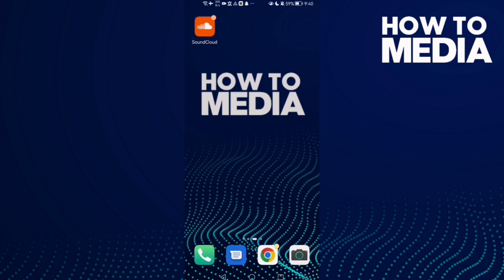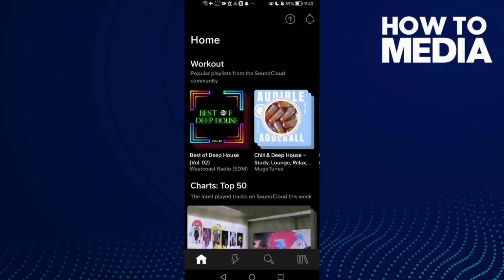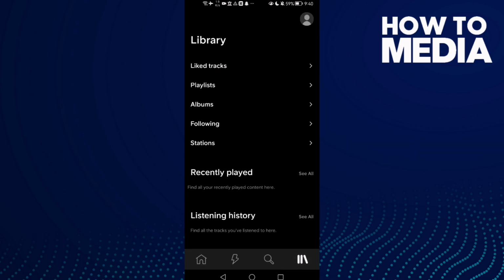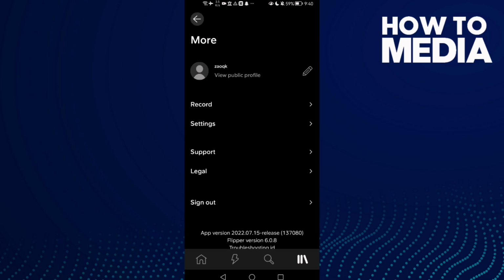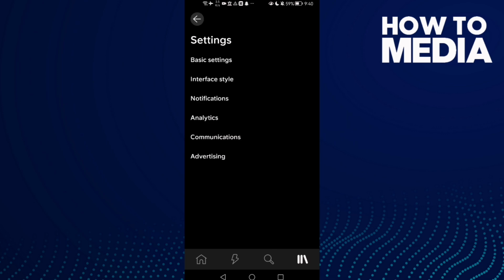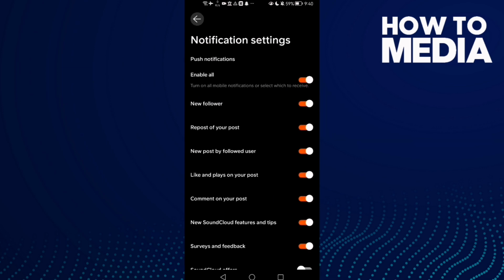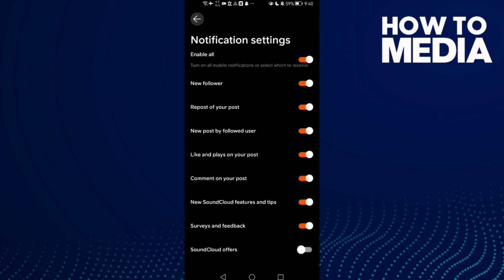How to Disable New Followers Notifications on SoundCloud Mobile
in this video we discuss :